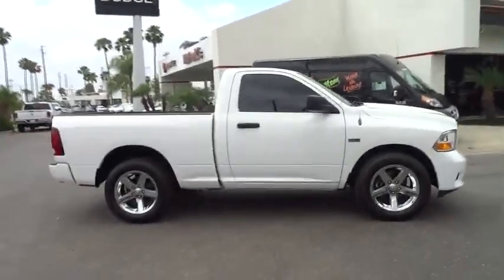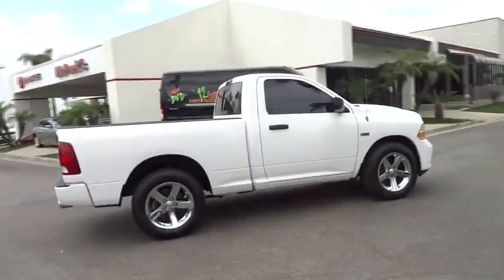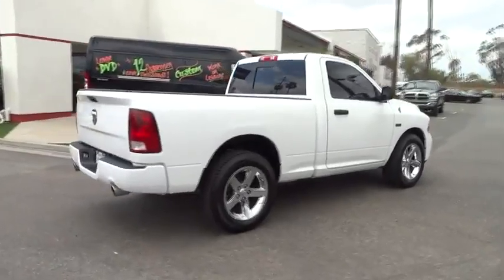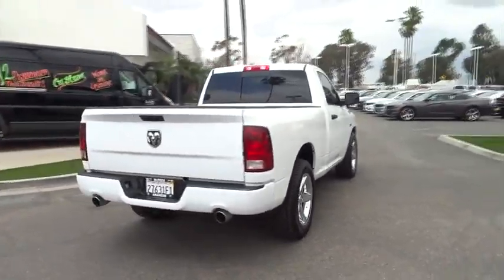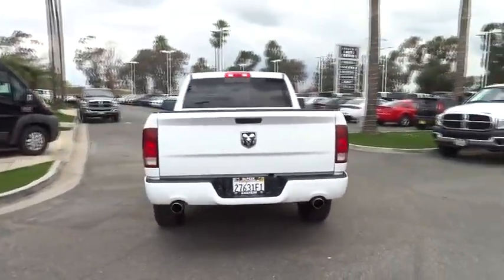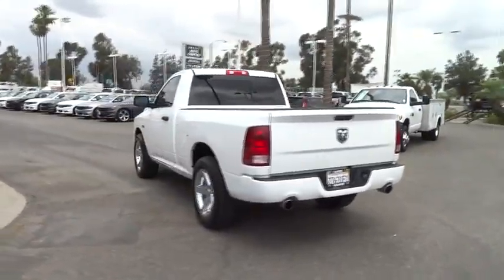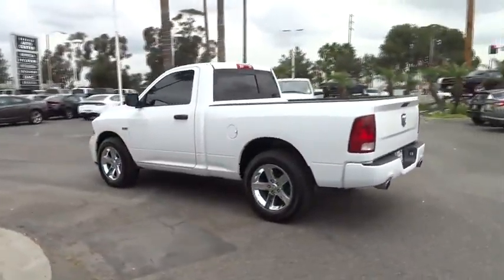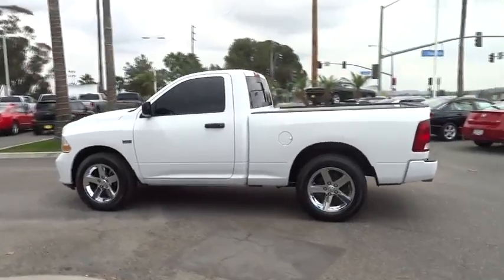2012 Ram 1500 Santa Ana, Anaheim, Orange, Fullerton, Puente Hills, CA TD10796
2012 Ram 1500
Mc Peek's Dodge of Anaheim: Servicing Anaheim, CA  near Santa Ana, Orange, Fullerton, Puente Hills, CA
2012 Ram 1500 ST - Stock#: TD10796 - VIN#: 3C6JD6AT6CG239757

McPeek's Dodge of Anaheim
1221 S Auto Center Dr

Media center 130 -inc: AM/FM stereo, CD/MP3 player,Uconnect 130 -inc: AM/FM stereo, CD/MP3 player,(6) speakers,Audio jack input for mobile devices,Fixed long mast antenna,Front wheel spats,Auto headlamps,Variable intermittent windshield wipers,Locking tailgate,Gray upper front fascia,Fixed rear window,Manual outside mirrors,17 x 7 argent steel wheels,Rear wheel spats,Black grille,Cargo lamp,Body color fuel filler door,P265/70R17 all-season BSW tires,17 steel spare wheel,Black rear bumper,Halogen headlamps,Full-size spare tire,Front license plate bracket,Tire carrier winch,Front bumper sight shields,Black door handles,Black manual outside mirrors,Black front bumper,Tinted windows,Column-mounted shifter,Sentry Key theft deterrent system,Base door trim,Floor tunnel insulation,Tilt steering column,Day/night rearview mirror,Black vinyl floor covering,HD vinyl 40/20/40 bench seat w/manual adjusters,12V aux pwr outlet,Instrument cluster w/tachometer,Air conditioning,Rear dome lamp,Black instrument panel bezel,Behind the seat storage bin,Pwr accessory delay,Assist handles,Aux transmission oil cooler,3.7L V6 engine (N/A w/NAS 50-State Emissions),Rear wheel drive,Front stabilizer bar,7-pin wiring harness,6'4 pickup box,160-amp alternator,Anti-lock 4-wheel disc brakes,Trailer tow w/4-pin connector wiring,730-amp maintenance-free battery,3.55 axle ratio,HD rear shock absorbers,Pwr rack & pinion steering,Rear stabilizer bar,HD front shock absorbers,4-speed VLP automatic transmission (REQ: EKG Engine),Dual note horn,Electronic stability program,Front seat belt height adjusters,Driver/front passenger multistage airbags,Electronic stability control,Front-passenger occupant-classification system,Front seat side-impact airbags,Tire pressure monitor w/warning lamp,Front side curtain airbags